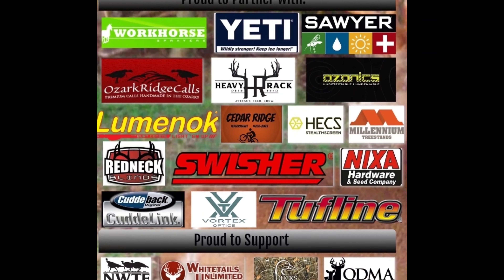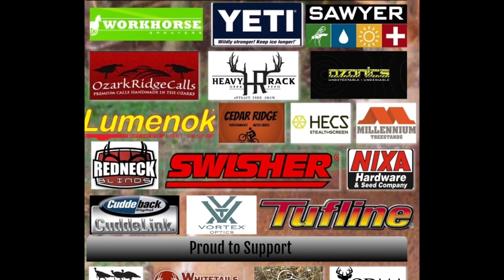6.5" Rough Rider Tactical Cowboy with Suppressor | KOAM Outdoors Reviews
6.5" Rough Rider Tactical Cowboy with Tactacal Solutions AERIS Suppressor.

A revolver can't be suppressed to the level a semi auto or lever action can due to vent gap in chamber.

Great pistol but feel you'll be disappointed regardless of subsonic or super sonic ammo without a below like product.